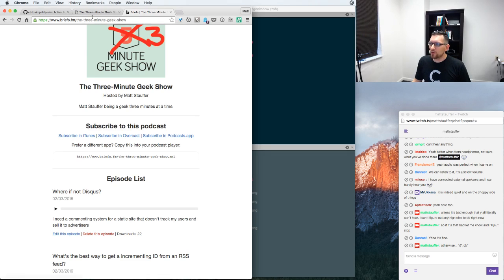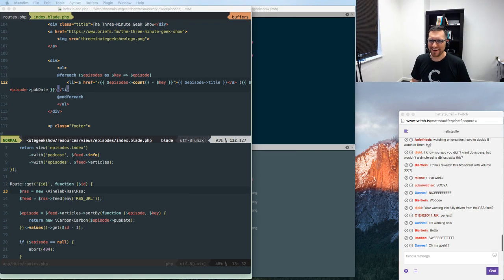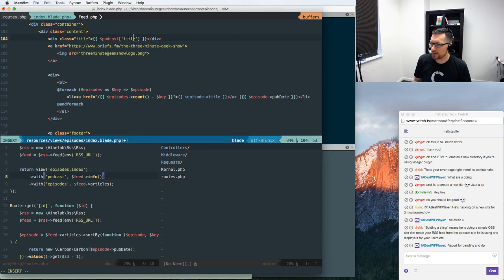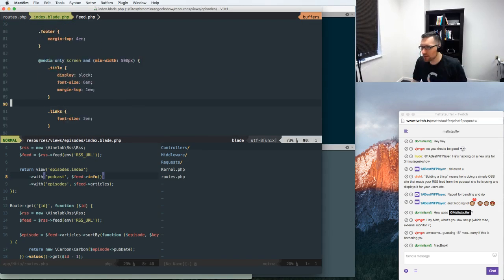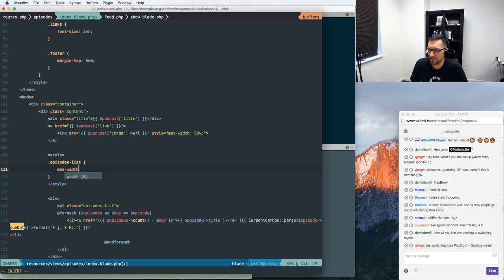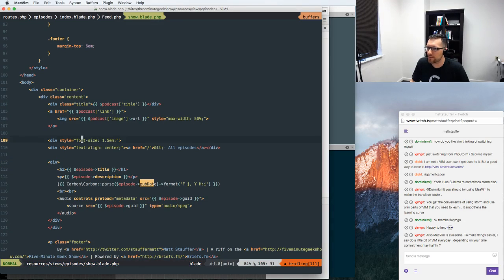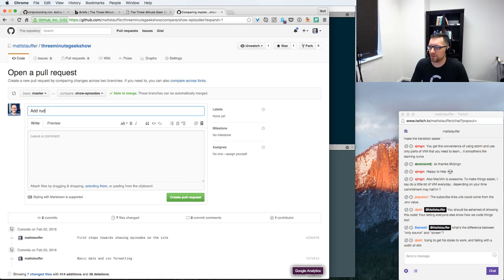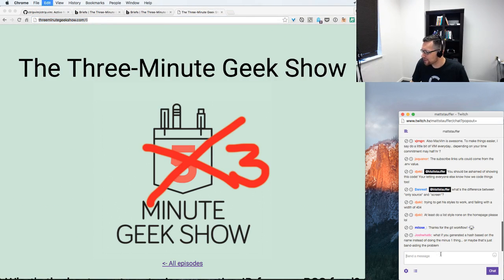Creating an Open Source Laravel Podcast Landing Page - Part 2 (live stream)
Audio is *terrible* from 3:30-12:30. Sorry!